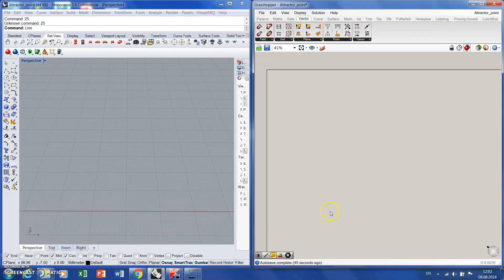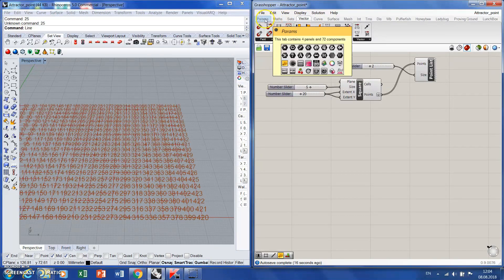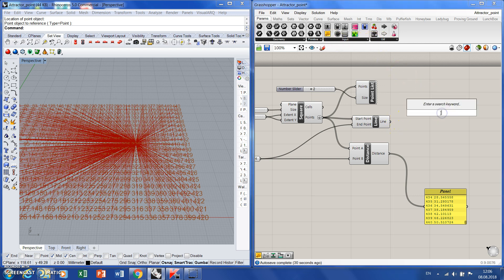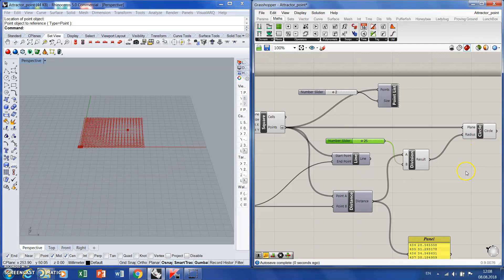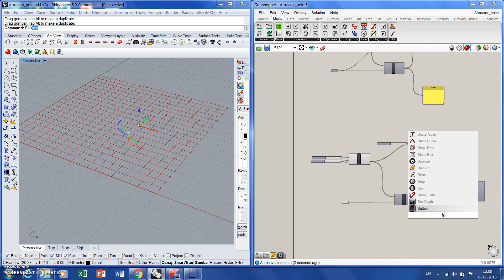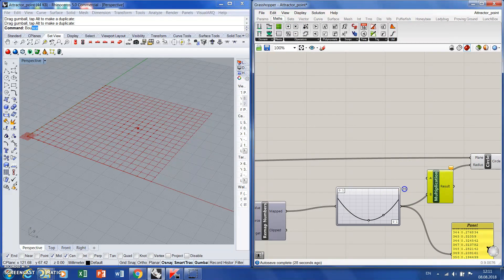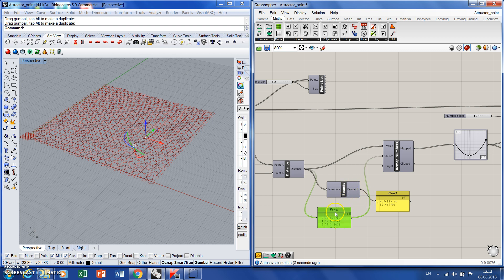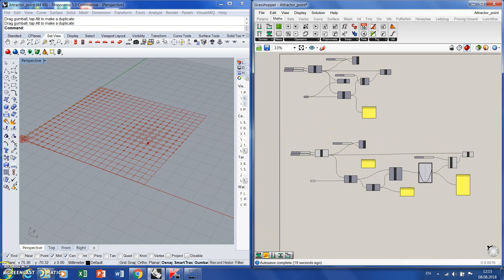Attractor points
Modelling with attractor points